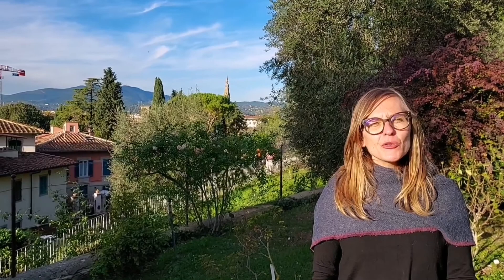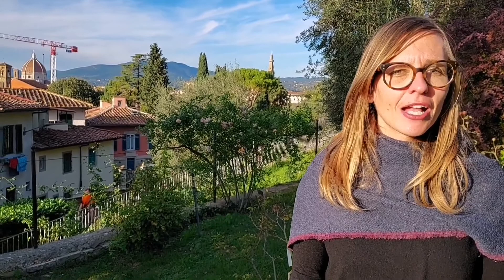What to see in Florence? A complete guide to the city!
Index:

00:00 What to see in Florence: 15 monuments not to miss
00:34 Ponte Vecchio
01:08 Uffizi Gallery
01:25 Galleria dell'Accademia
01:49 Museo del Bargello
02:13 The Medici Chapels
02:38 The Cathedral and the Piazza Duomo
03:17 San Lorenzo Basilica
03:47 Santa Maria Novella
04:12 San Marco
04:39 Santa Croce
05:11 Santo Sprito
05:44 San Miniato al Monte
06:24 Pitti Palace and Boboli Gardens
07:06 Palazzo Vecchio
07:38 Palazzo Medici
08:14 What to see in Florence walking?
08:38 What to do in Florence? Things not to miss!

Florence is undoubtedly one of the most important art cities in Italy.
There is no risk to get bored here! Museums, churches, markets, art and culture - it all waits for you.

What are the most important monuments and sights?

Here is a complete guide for you!

Looking for an expert tour guide for your visit in Florence? I will be happy to organize your private tours and museum visits.